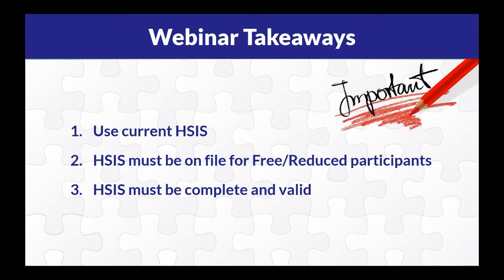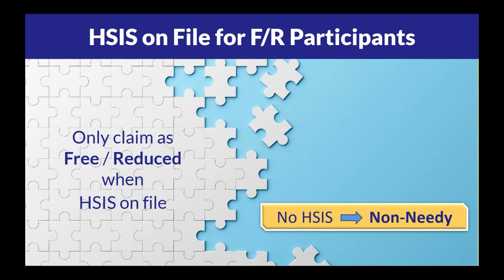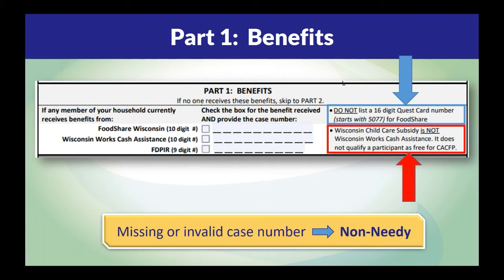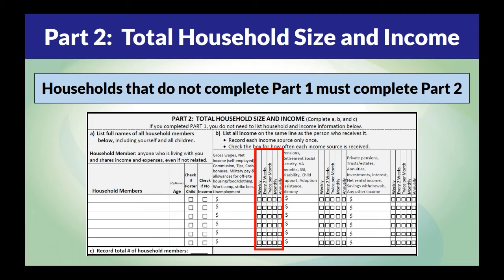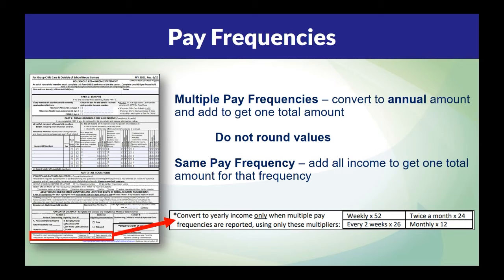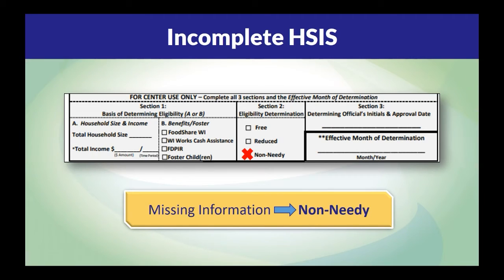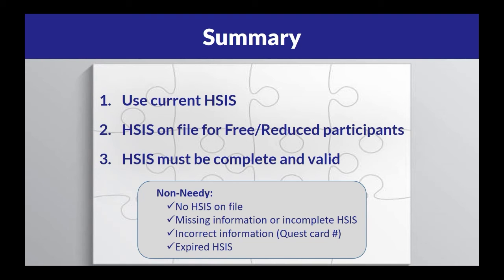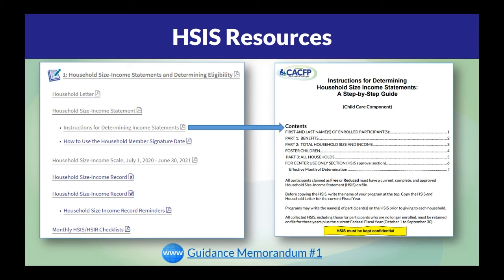Household Size Income Statements